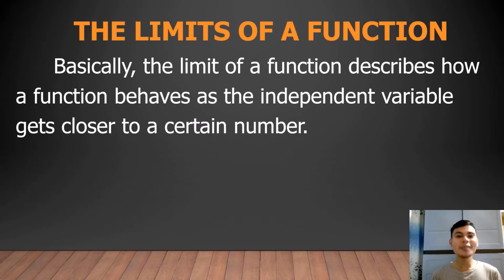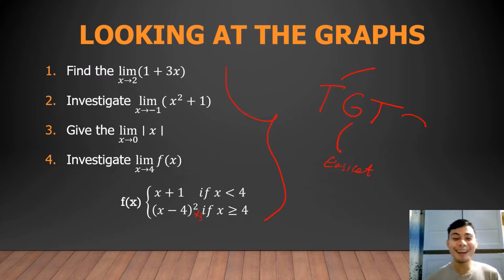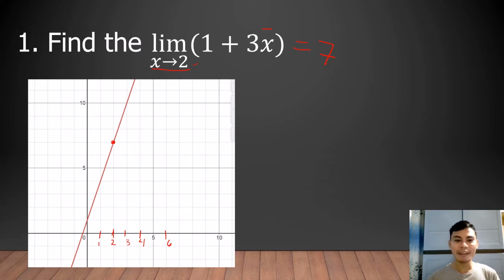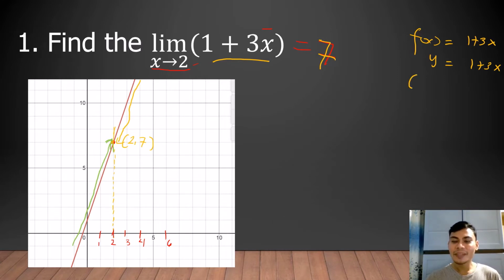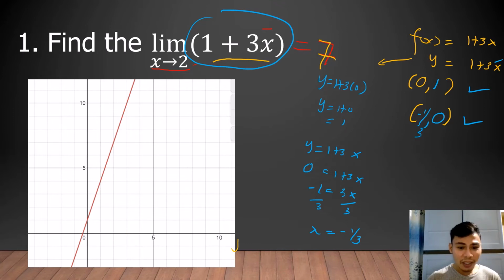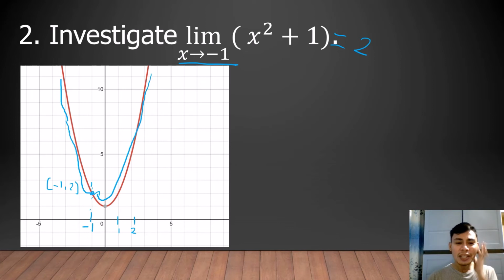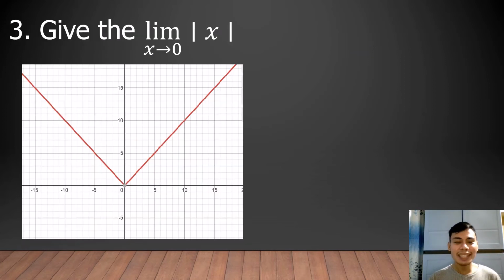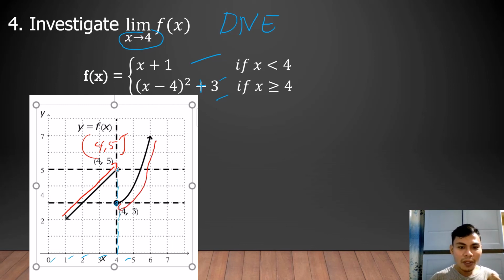Introduction to Calculus | Limits of a Function through Graphs | Basic Calculus | Review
Greetings!

This video includes a discussion on finding the limits using graphs of functions. It has examples that made you, dearest learners understand the concepts easier. DON'T STOP LEARNING, everyone!